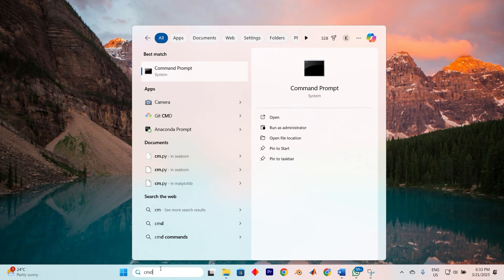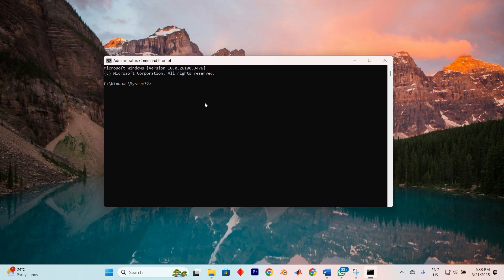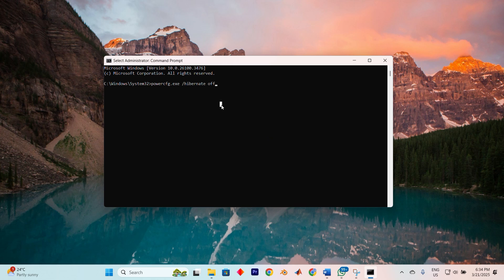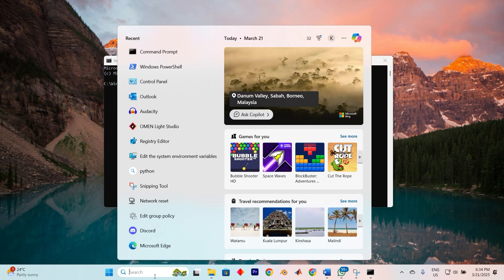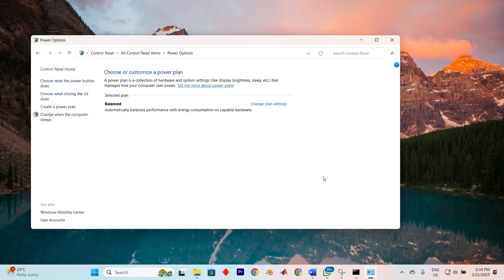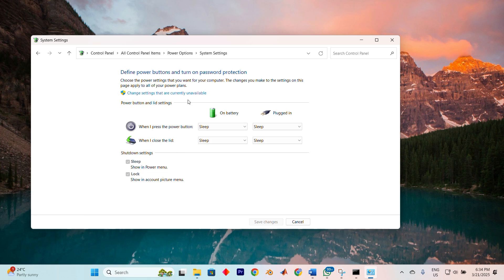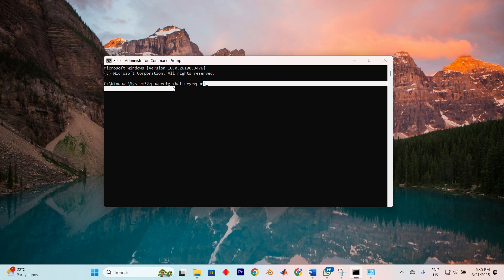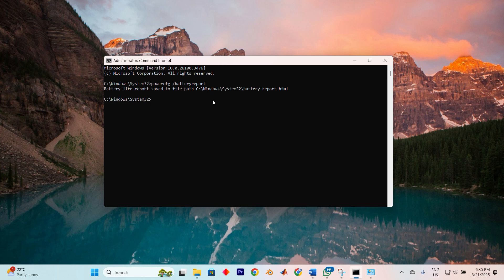How To Fix Laptop Battery Draining After Shutdown in Windows 11/10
If your laptop battery keeps draining even after shutdown, this video shows you how to fix it step by step. You’ll learn how to change power settings, disable fast startup, and stop background processes so your battery holds charge after turning off.

🔹 Fix laptop battery draining after shutdown in Windows
🔹 Disable Fast Startup to prevent battery drain in Windows
🔹 Stop USB devices from consuming power after shutdown in Windows
🔹 Adjust BIOS/UEFI settings to fix battery drain issue
🔹 Laptop losing charge overnight when powered off in Windows
🔹 Troubleshoot battery still draining after shutdown on Windows laptop

Applies to: Windows laptops.